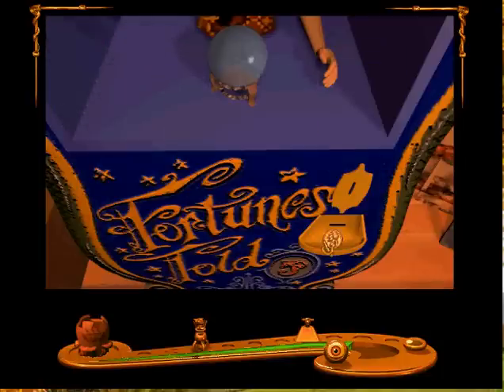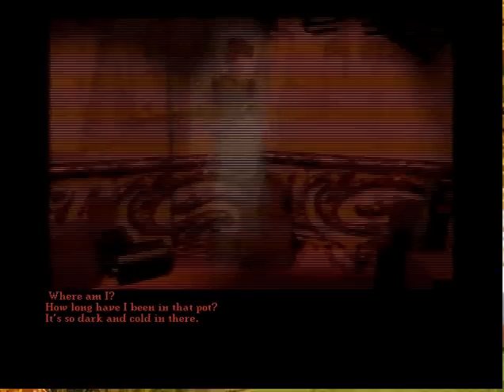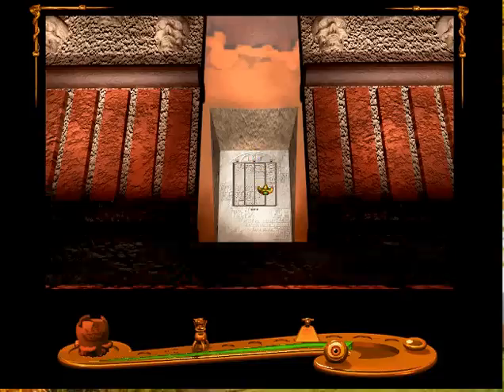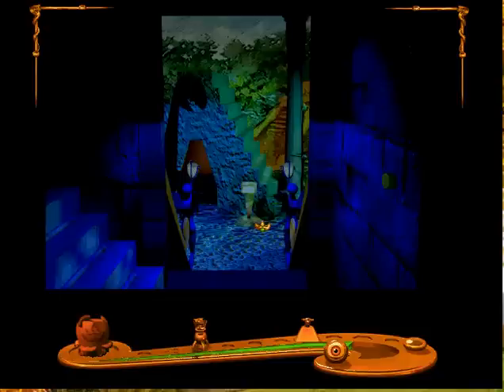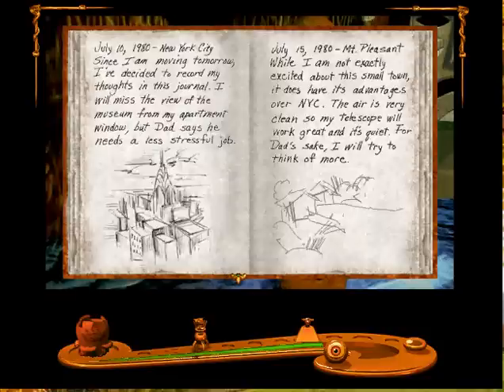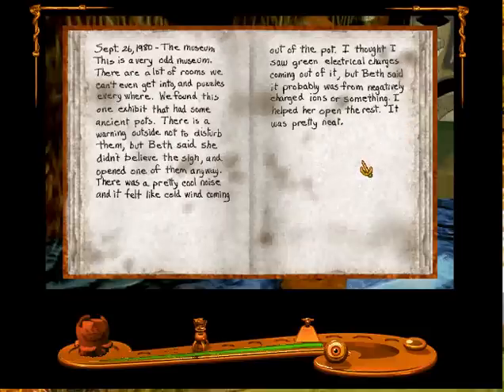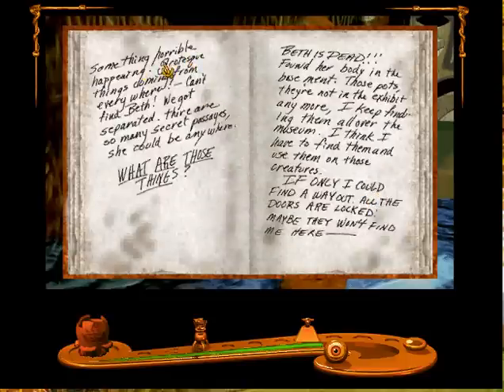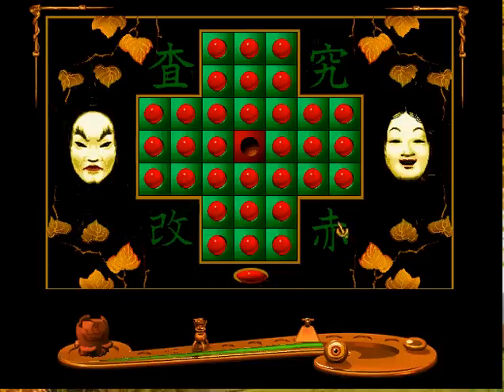Let's Play Shivers, Part 10, Merricks Ghost!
We find the ghost of Merrick, we find the notebook of Merrick, and, last, but not least, we also find the BODY of Merrick!